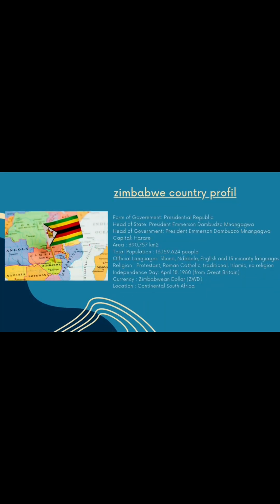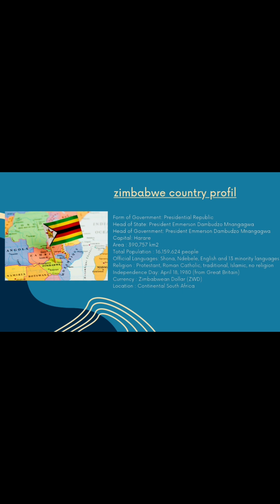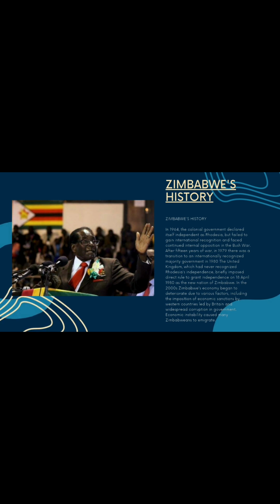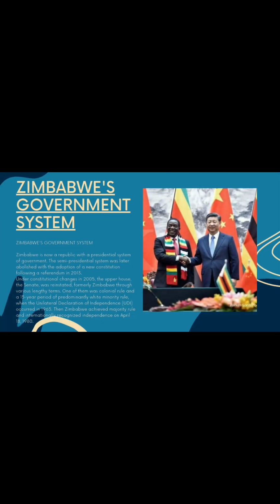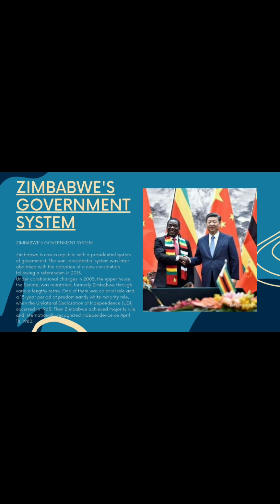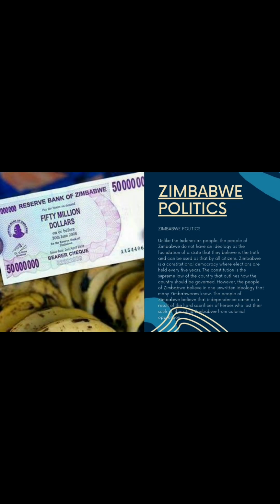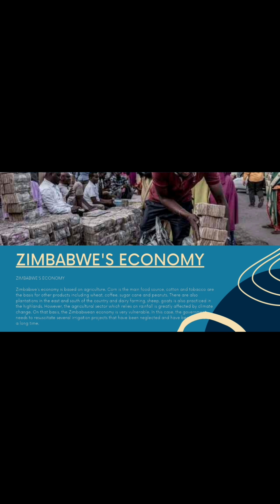BISNIS INTERNASIONAL NEGARA ZIMBABWE | TUGAS PRESENTASI 🇿🇼